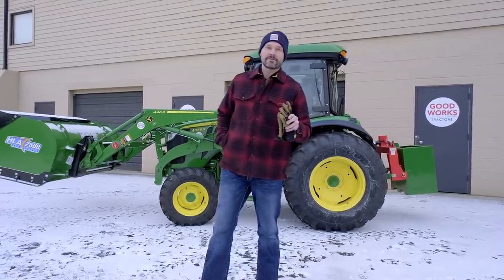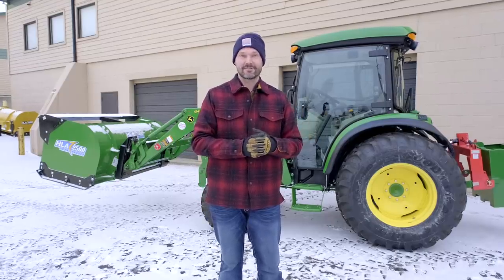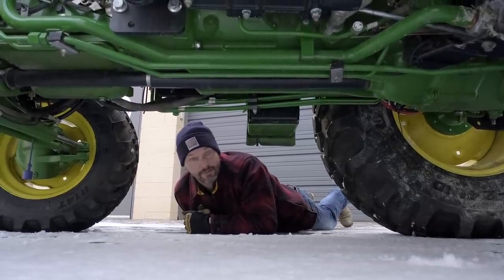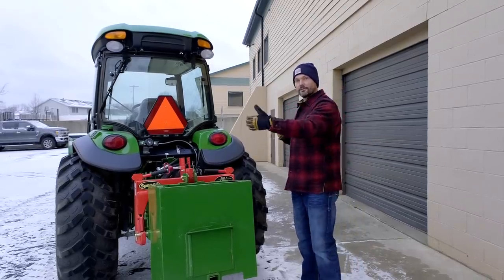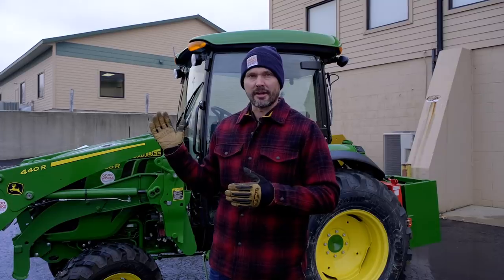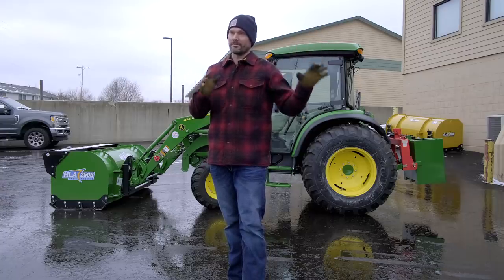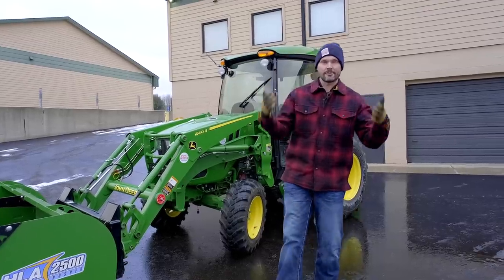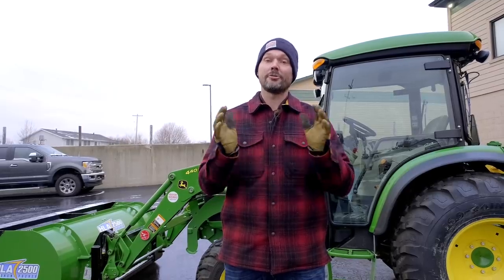A TRACTOR SO GOOD I BOUGHT IT TWICE! MY 4066R AND WHY YOU WANT ONE!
Today let's take a look at the tractor we use the most around the shop—our beloved 4066R. And if you think "beloved" is an exaggeration, you should know that we sold this tractor only to buy the same model again! We'll cover everything we love about this beast (it's loaded!), but we won't let it get a pass for the things that we don't love. So if you're considering upgrading to the John Deere 4 Series, watch this review and see if the 4066R is right for you, or just what features you can live without.